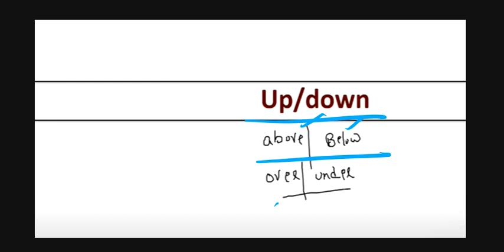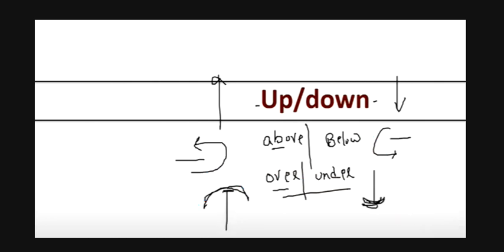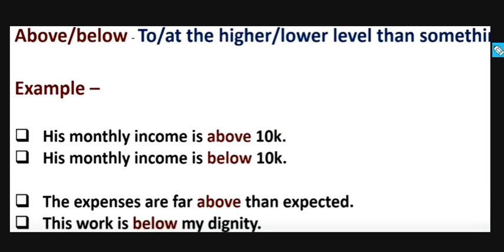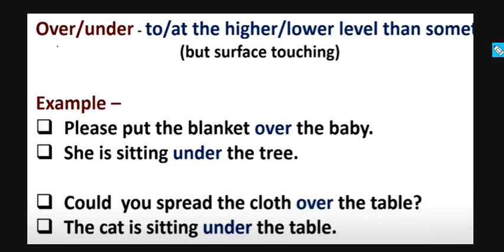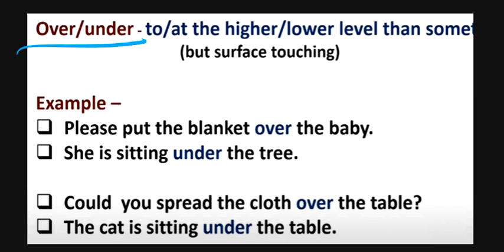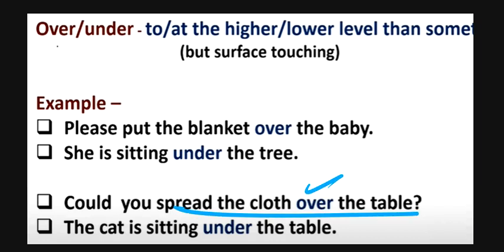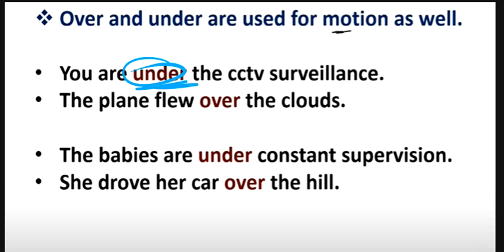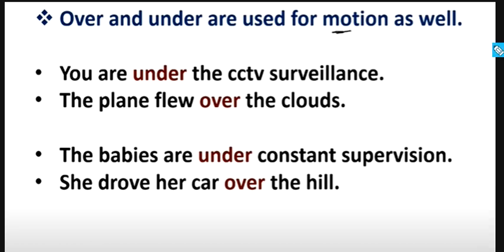2 PROPOSITION 11